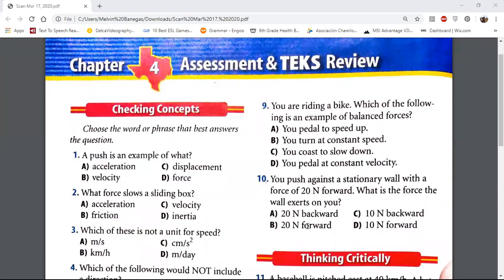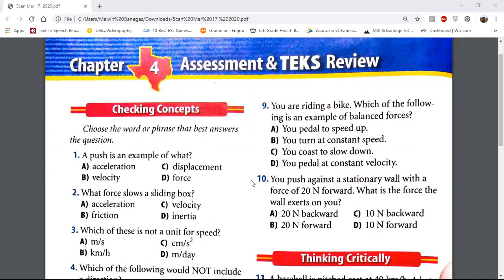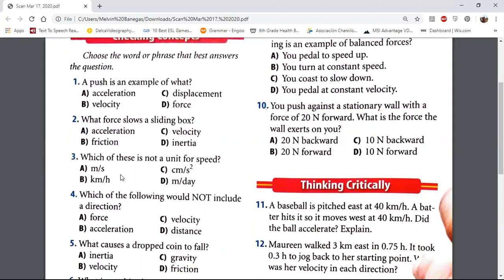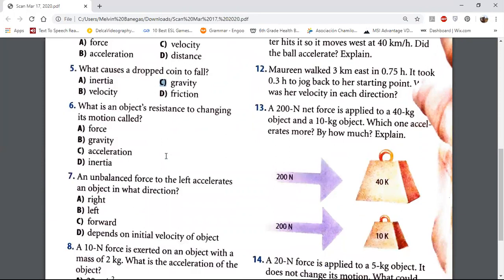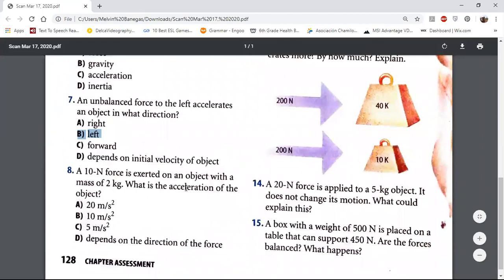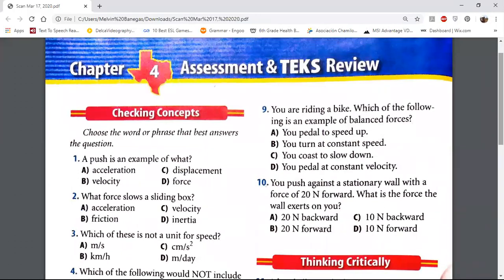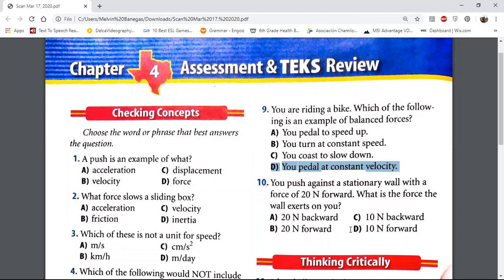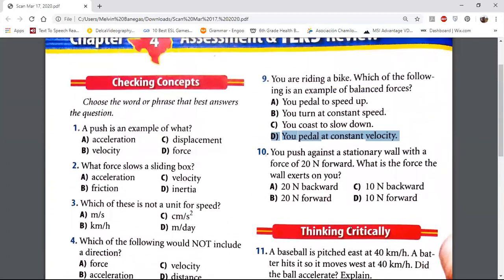Science/Chapter 4 assessment